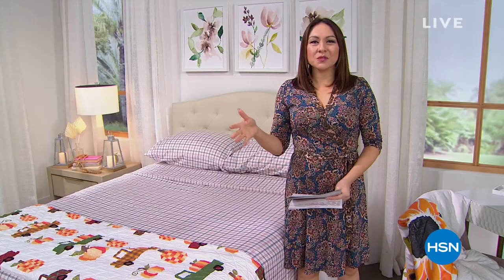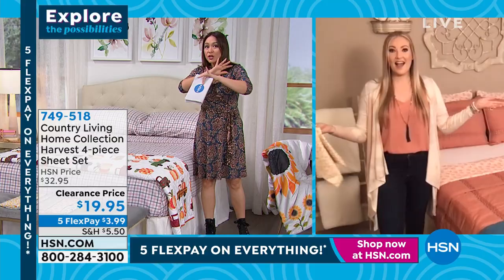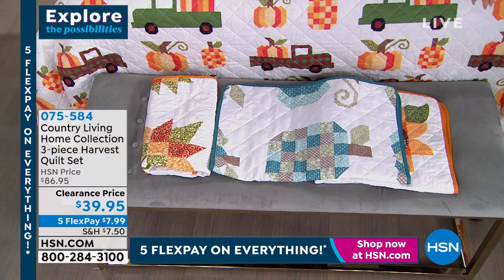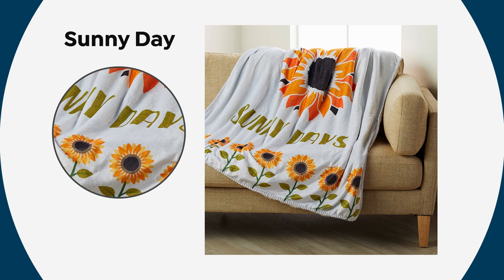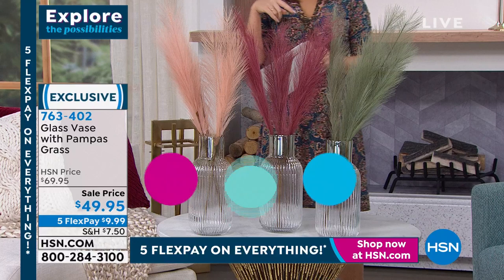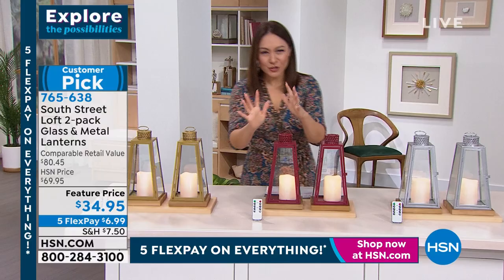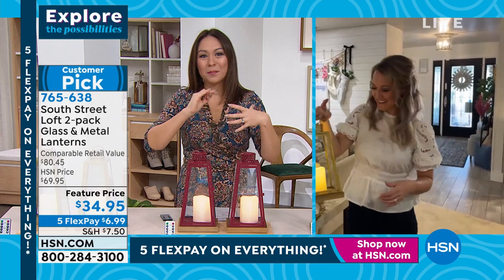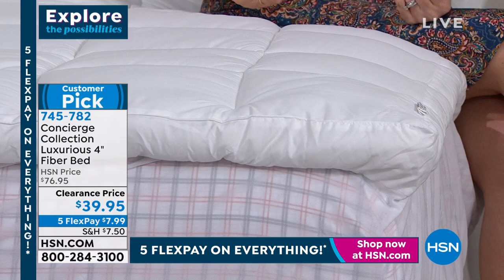HSN | Not Just White Sale 01.02.2022 - 08 AM